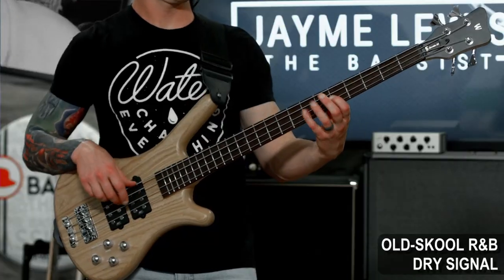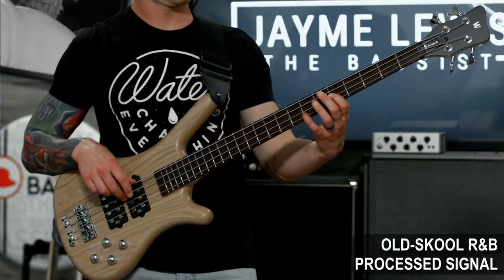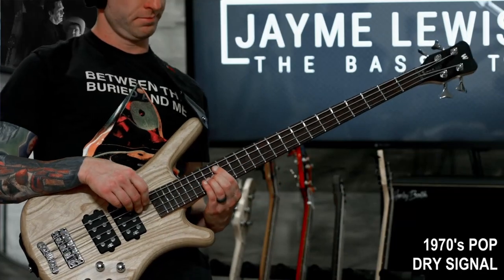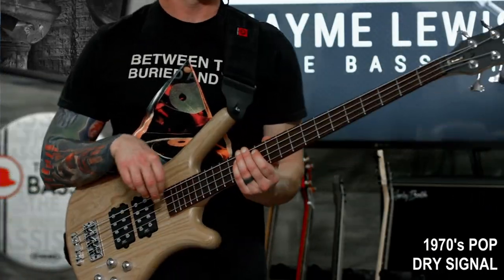Warwick RockBass Corvette $$ - What Does it Sound Like?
Warwick RockBass Corvette $$

🤔 Check out Jayme's Deep Dive video on this Warwick RockBass Corvette $$, where he shares his professional opinion and isolated bass segments